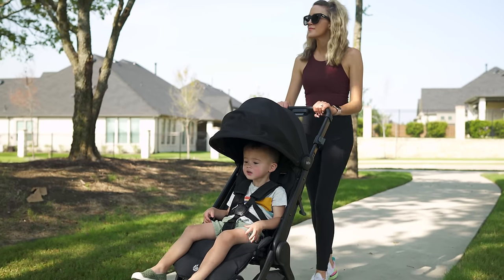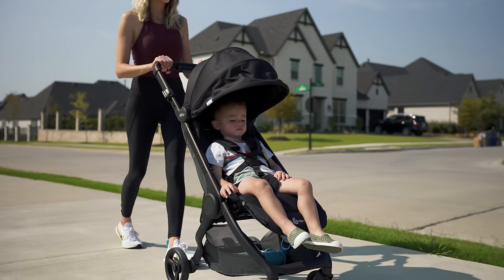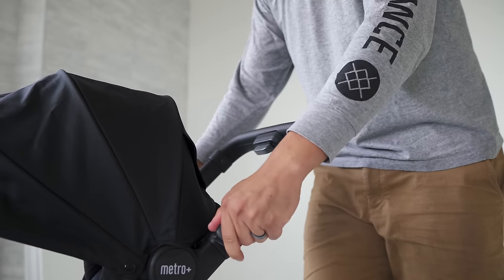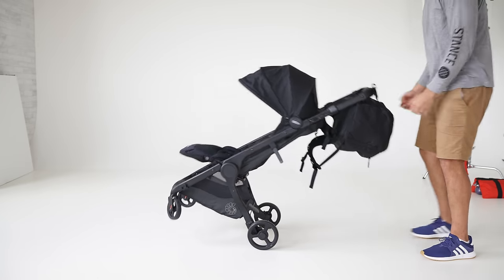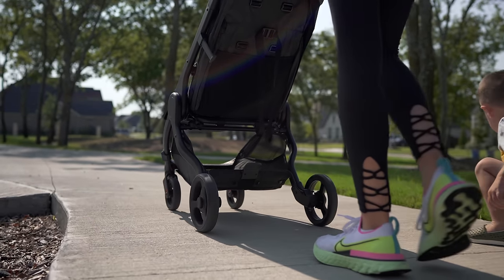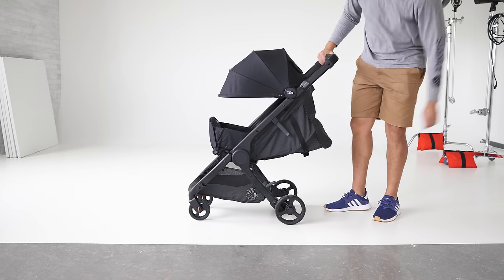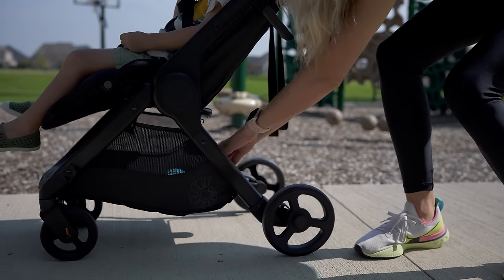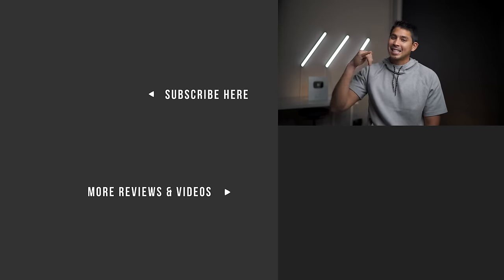Ergo Metro+ Travel Stroller Review 2021 – The New Compact King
This is a review of the Ergo Metro+, the lastest release from Ergobaby that may be the best compact travel stroller to date. At $299, it slightly more expensive than the Colugo Compact while boasting superior quality that's comparable to the Uppa Minu.

Introduction: (0:00​​​​)
Fold & Sizing: (1:10)
Handlebar: (2:03​)
Tipover: (2:33​​​​)
Buying: (3:01​​​​)
Compare to Colugo: (3:14​)
Seat & Verasatility: (4:08)
Canopy: (5:10​​​​)
Basket & Wheels: (5:45)
Final Thoughts: (6:19​)
Outro: (6:40​)